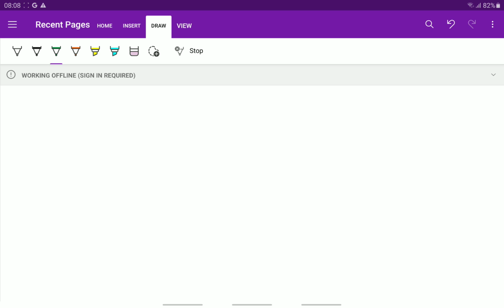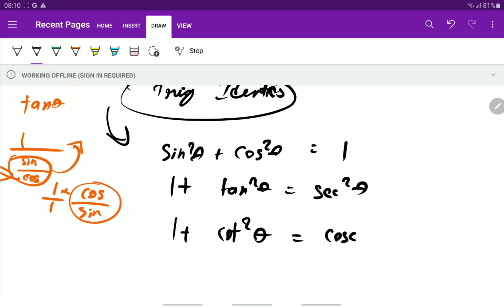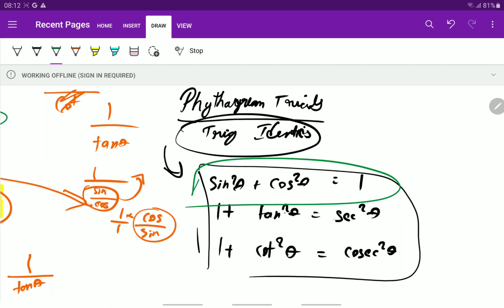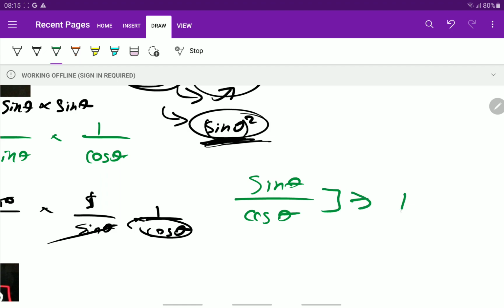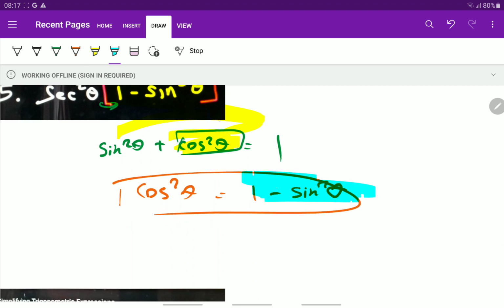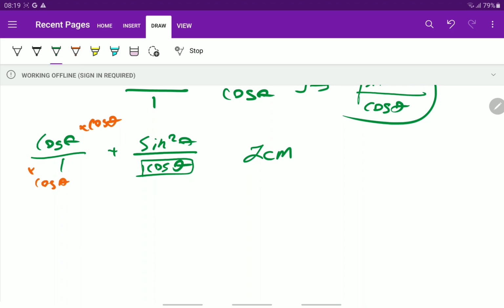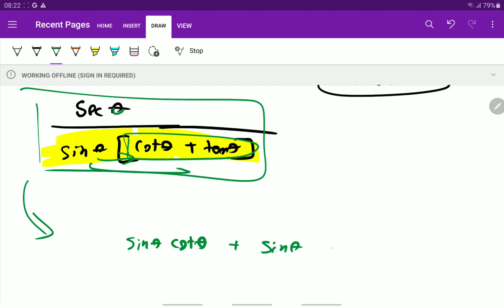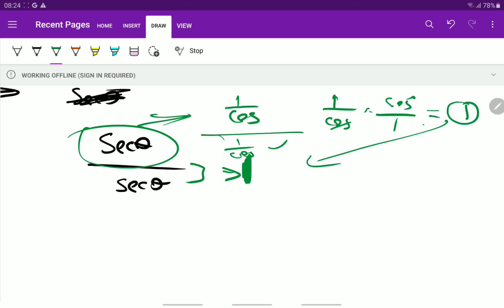Simplifying Trigonometric Expressions